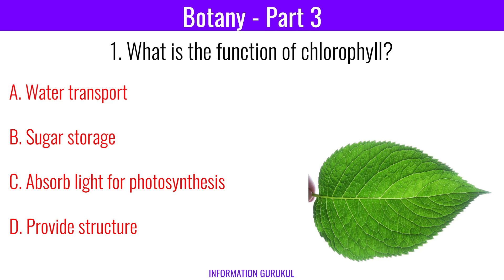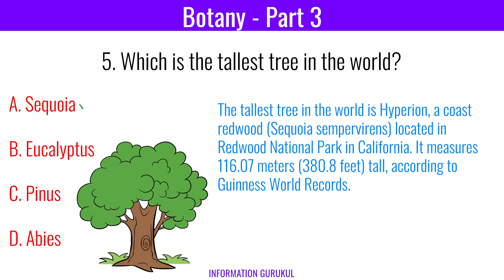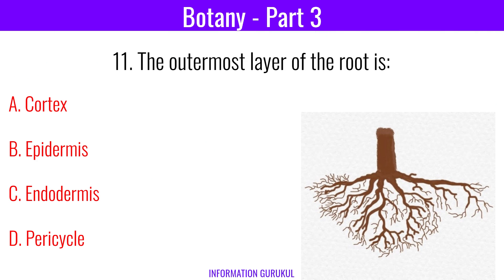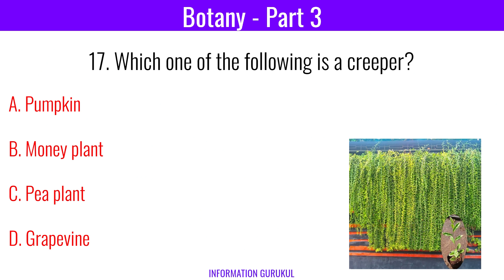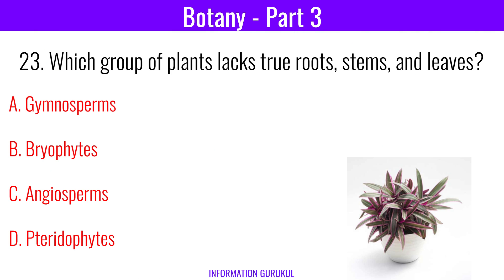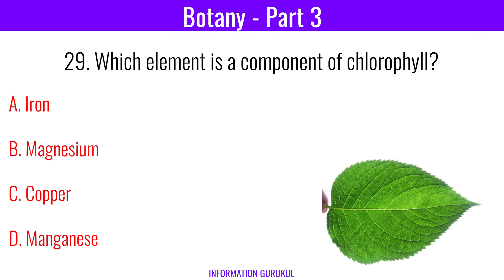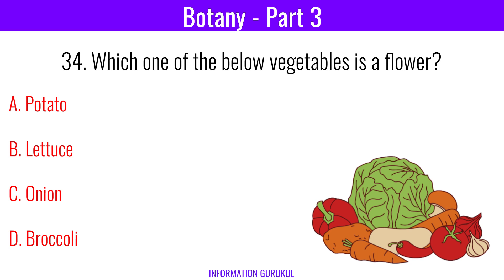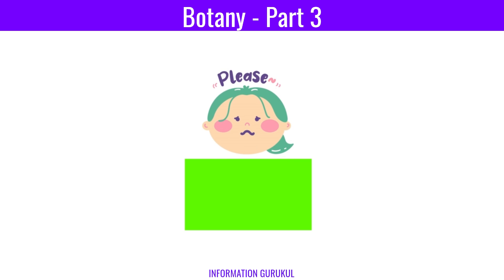Botany MCQs | Top 40 MCQs | Part - 3 | Biology MCQs | Science MCQ | NEET & Other Competitive Exams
science olympiad,
GK Quiz,
Facts,
Interesting facts,
Shorts,
general knowledge,
basic knowledge,
knowledge,
myths debunked,
medical myths,
medical myths debunked,
health myths,
interesting fact,
gk question,
gk questions,
gk,
gk in hindi,
general knowledge,
general knowledge questions and answers,
competitive exams,
gk for competitive exams,
current affairs,
lucent gk